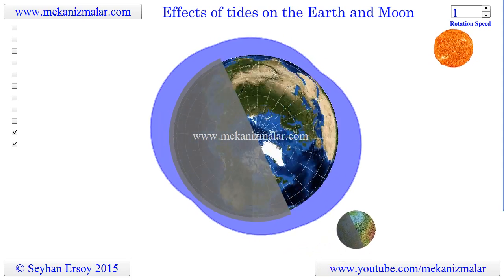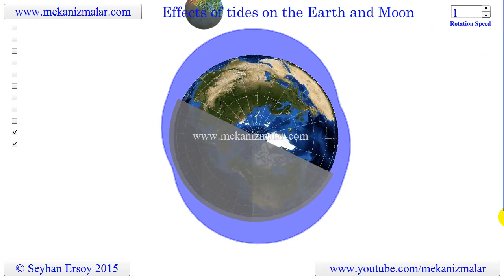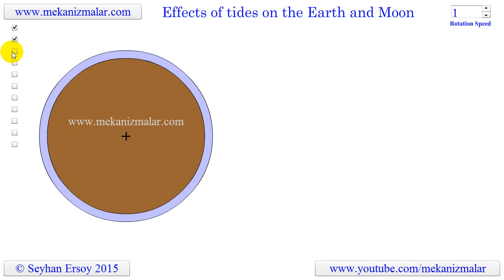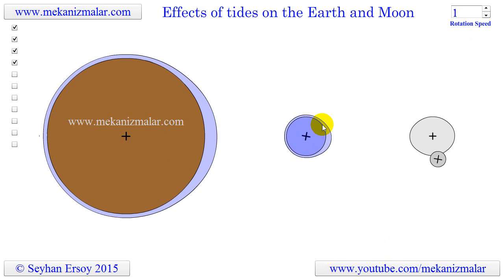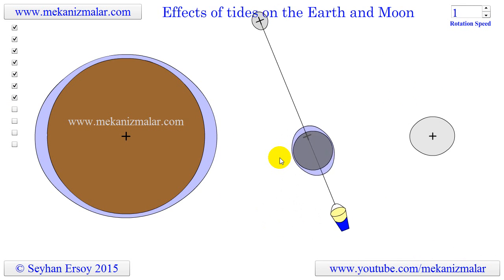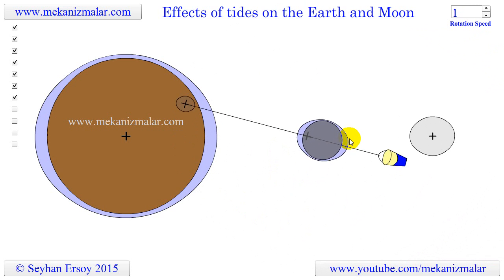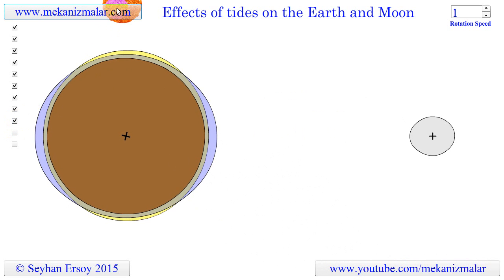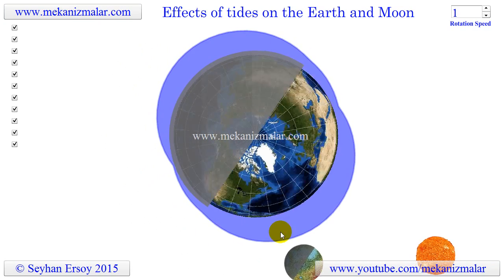effects of tides on the earth and the moon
This video is simplified representation of tide effects on the earth and the moon.